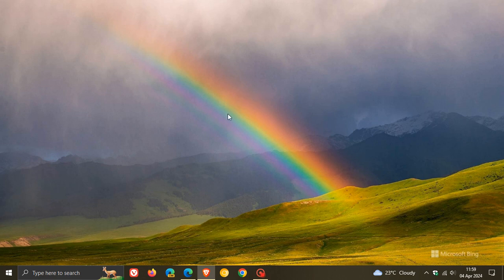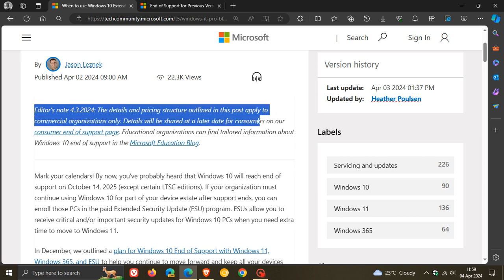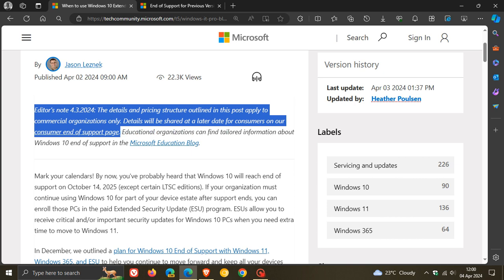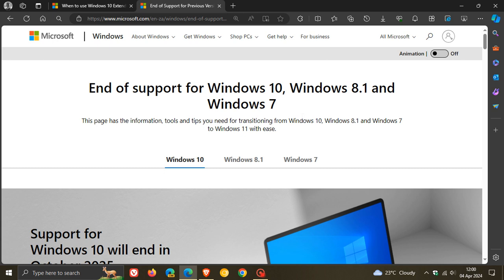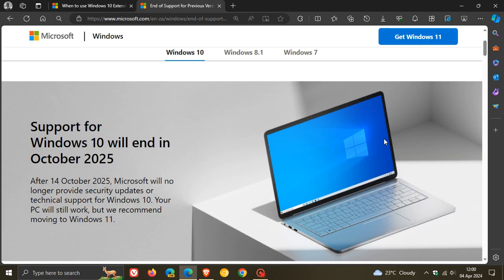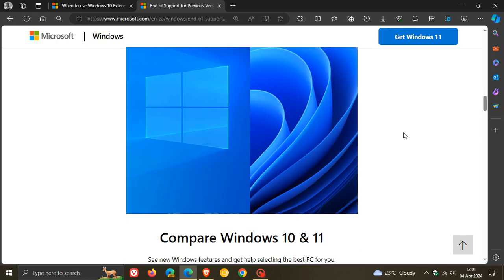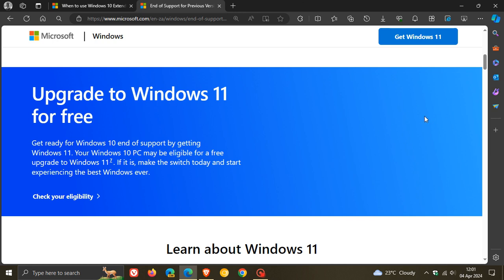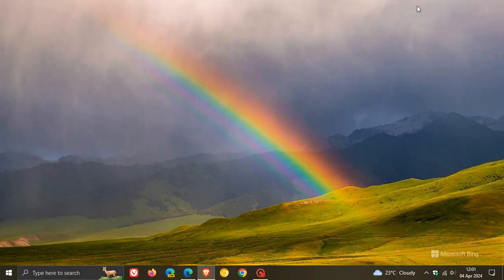Microsoft will announce Windows 10 Extended Security Updates Pricing for Consumers later in 2025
Microsoft has announced that, “Final pricing and enrolment conditions will be made available closer to the October 2025 date for end of support.”